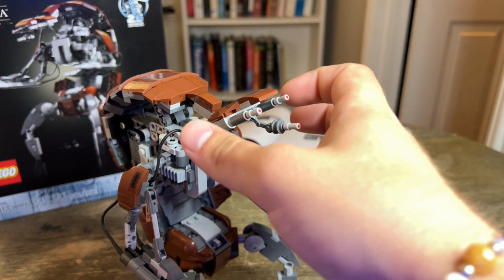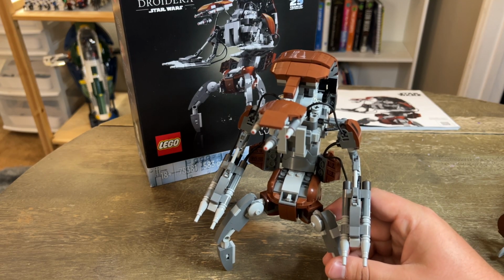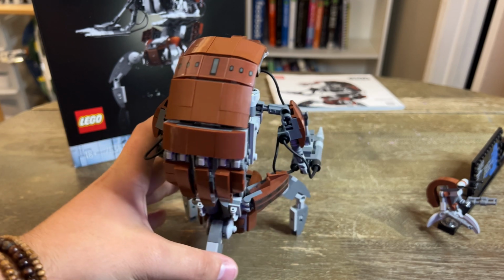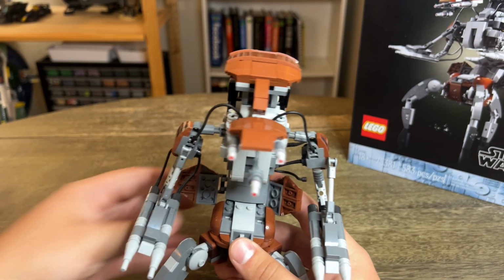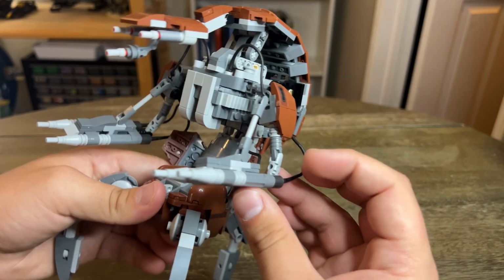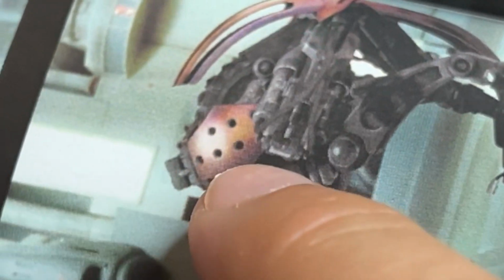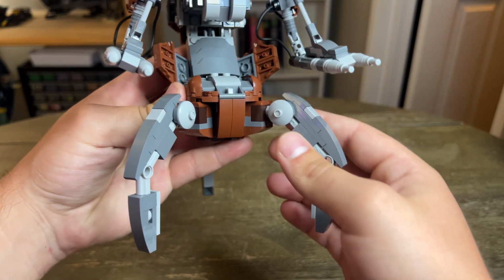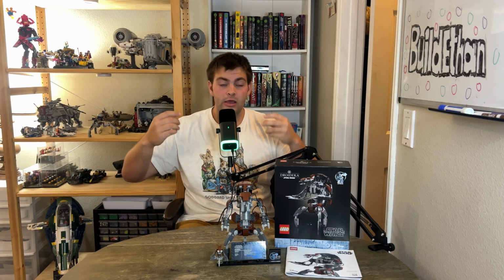LEGO Droideka VS CANON | 75381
In today's video, I will be comparing the LEGO Star Wars 75381 Droideka against its source material from the Star Wars movie, The Phantom Menace.